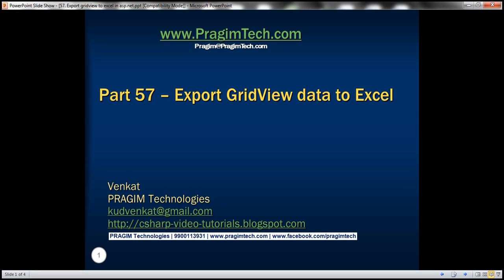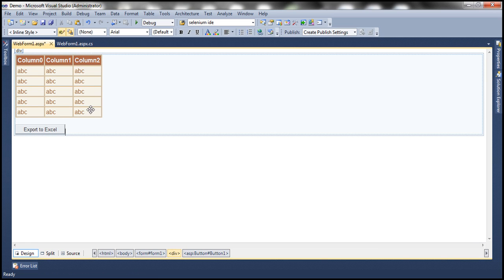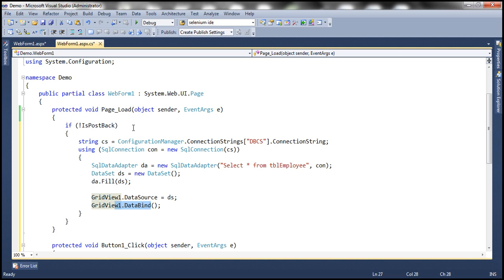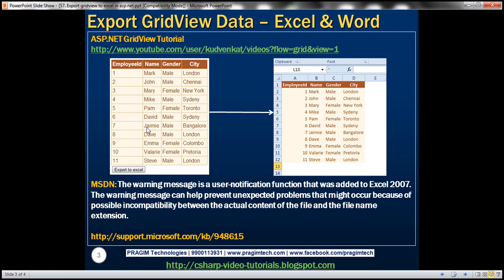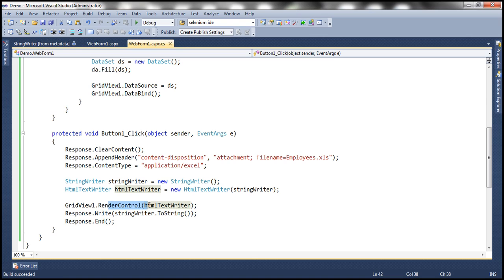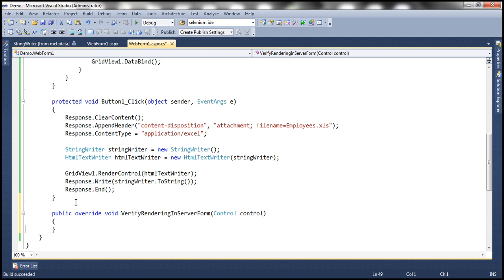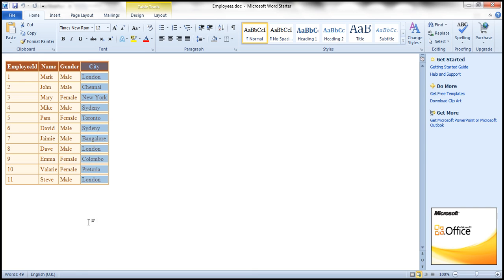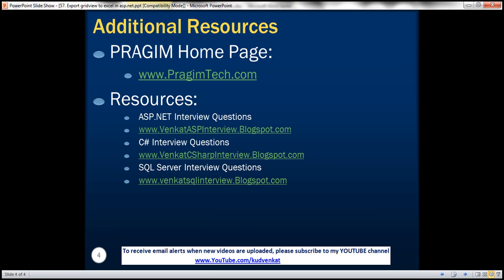Export gridview to excel in asp.net - Part 57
In this video, we will discuss about exporting gridview data to excel.

Step 1: Create an asp.net web application project.

Step 2: Drag and drop a gridview control and a button control on webform1.aspx. Autoformat the gridview control to use "BrownSugar" scheme. Set the following properties of the button control.
ID="btnExportToExcel"
Text="Export to excel"
OnClick="btnExportToExcel_Click"

Step 3: Copy and paste the following code in webform1.aspx.cs. The code is well commented and is self-explanatory.

private void BindData()
        SqlDataAdapter da = new SqlDataAdapter("Select * from tblEmployee", con);
        DataSet ds = new DataSet();
        da.Fill(ds);
        GridView1.DataSource = ds;
        GridView1.DataBind();

protected void btnExportToExcel_Click(object sender, EventArgs e)
    // Clear all content output from the buffer stream
    Response.ClearContent();
    // Specify the default file name using "content-disposition" RESPONSE header
    Response.AppendHeader("content-disposition", "attachment; filename=Employees.xls");
    // Set excel as the HTTP MIME type
    Response.ContentType = "application/excel";
    // Create an instance of stringWriter for writing information to a string
    System.IO.StringWriter stringWriter = new System.IO.StringWriter();
    // Create an instance of HtmlTextWriter class for writing markup
    // characters and text to an ASP.NET server control output stream
    HtmlTextWriter htw = new HtmlTextWriter(stringWriter);

    // Set white color as the background color for gridview header row
GridView1.HeaderRow.Style.Add("background-color", "FFFFFF");

    // Set background color of each cell of GridView1 header row
    foreach (TableCell tableCell in GridView1.HeaderRow.Cells)

    // Set background color of each cell of each data row of GridView1
    foreach (GridViewRow gridViewRow in GridView1.Rows)
        gridViewRow.BackColor = System.Drawing.Color.White;
        foreach (TableCell gridViewRowTableCell in gridViewRow.Cells)

    GridView1.RenderControl(htw);
    Response.Write(stringWriter.ToString());
    Response.End();

Step 4: Run the application and click on "Export to excel" button. You will get an error stating - Control 'GridView1' of type 'GridView' must be placed inside a form tag with runat=server. This is because, we are calling GridView1.RenderControl(htmlTextWriter) method. This causes .net to think that a Server-Control is being rendered outside of a Form. To fix this error, we need to override VerifyRenderingInServerForm() method. Copy and paste the following method in webform1.aspx.cs.
public override void VerifyRenderingInServerForm(Control control)

At this point, run the application and click on "Export to excel button. The data gets exported to excel as expected. However, when you try to open the file you will get a warning message stating - The file you are trying to open, 'Employee.xls', is in a different format than specified by the file extension. Verify that the file is not corrupted and is from a trusted source before opening the file. Do you want to open the file now?

According to MSDN - The warning message is a user-notification function that was added to Excel 2007. The warning message can help prevent unexpected problems that might occur because of possible incompatibility between the actual content of the file and the file name extension.

One way to resolve this error, is to edit the registry. Microsoft knowledge base article related to this error

If you want to export the same data to microsoft word, there are only 2 changes that you need to do.
First Change: Change the file extension to ".doc" instead of ".xls"
Response.AppendHeader("content-disposition", "attachment; filename=Employees.doc");

Second Change: Set the content type to word
Response.ContentType = "application/word";